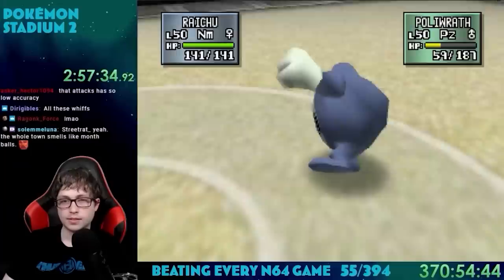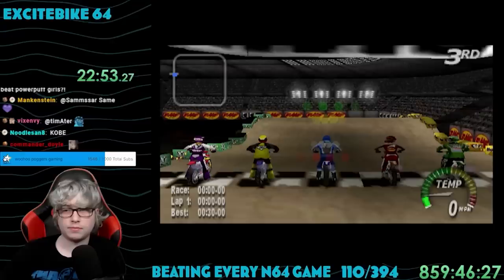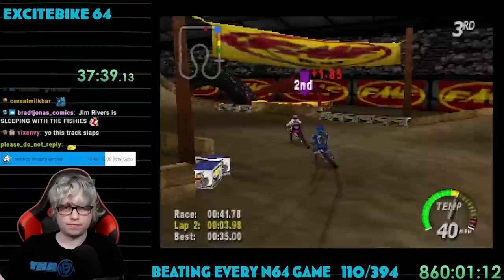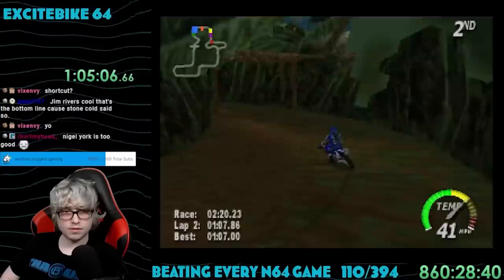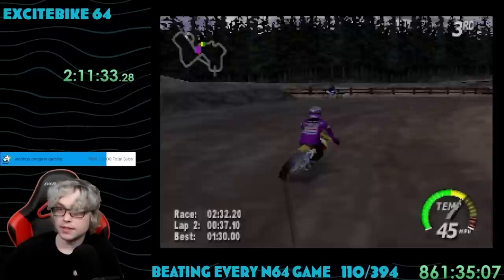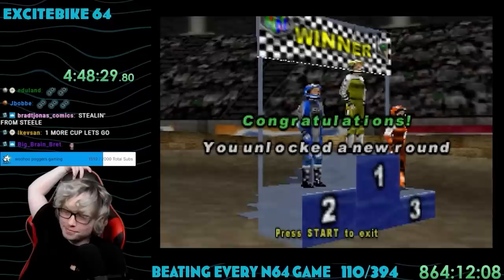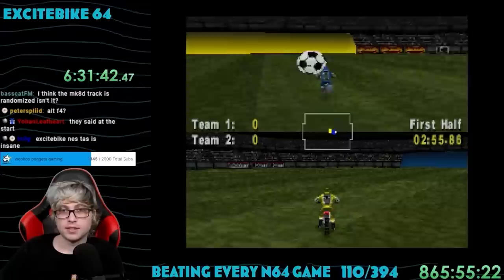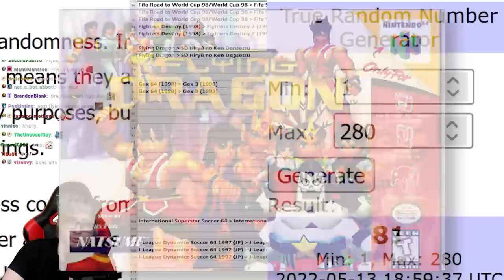Beating EVERY N64 Game - Excitebike 64 (110/394)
Excitebike was one of the more popular games on the NES. It's no wonder Nintendo wanted to do more with the series, and the N64 was a great platform to try to show off how it could work in 3D. Does Excitebike 64 hold up though?